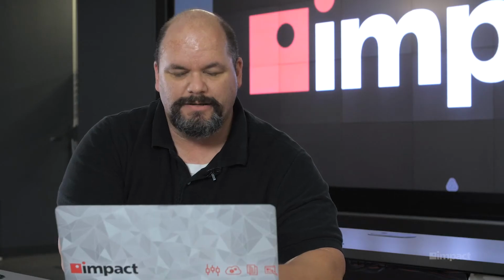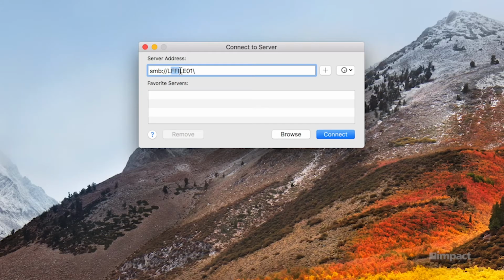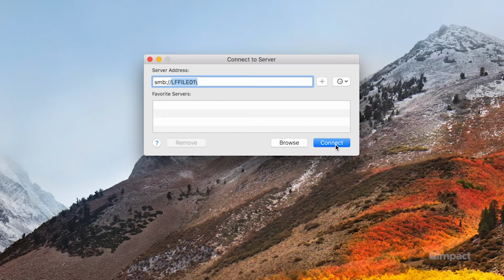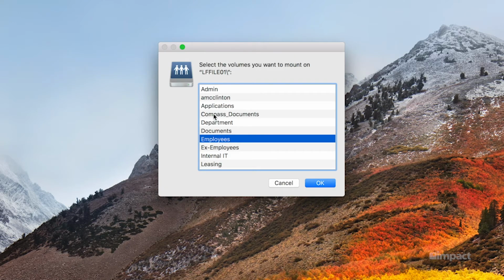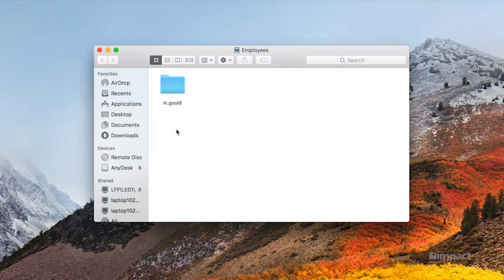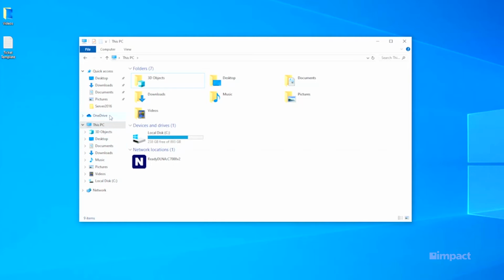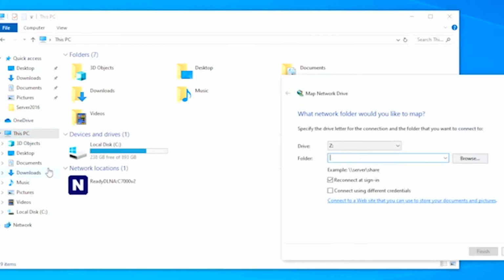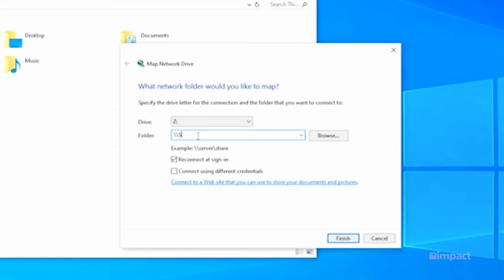Tech Tips: Unable to Connect to Network Drive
Not getting internet access and getting the message, “unable to connect to network drive”? Locating and reconnecting to your server only takes a few steps, but if you don’t know how to navigate your computer, it can be difficult.

That’s why you should check out this Tech Tip video. One of Impact’s experienced Service Desk experts covers these steps for both Windows and Mac devices.

If you prefer written out steps, no problem!
Looking to join our team?